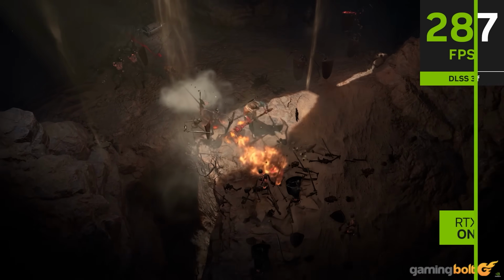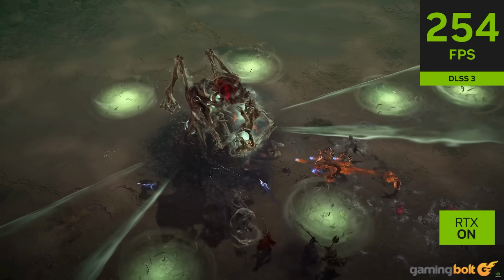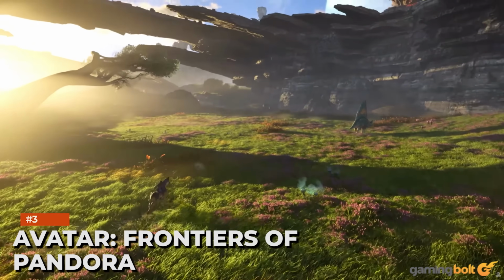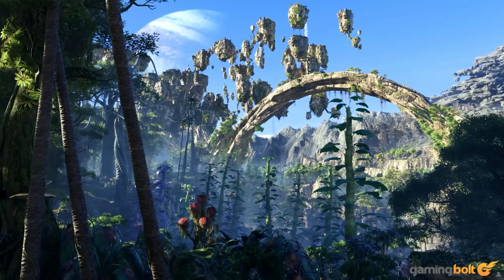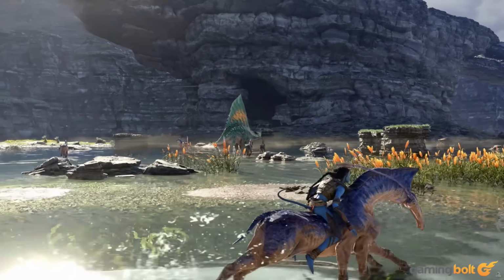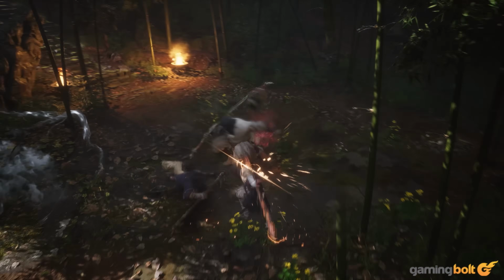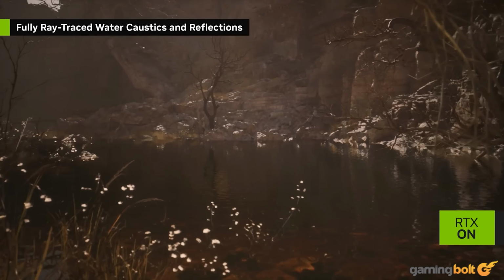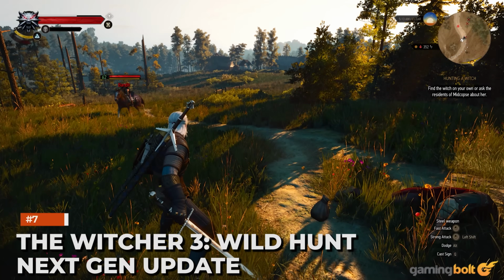10 More Games That Look GRAPHICALLY STUNNING Due To Ray Tracing [4K]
Ray tracing isn’t new. Indeed, we’ve focused on ray tracing in no less than three previous videos, but it’s worth revisiting again as the fruits of ray tracing’s promise continue to bloom as developers better get to grips with the tech.

It’s moved beyond an industry buzzword now; games harnessing the benefits of real-time lighting, shadows, reflections, and all that sparkly good stuff ray tracing affords all look superb.

The only caveats – and these are things that have existed for as long as the tech has been around – are the drops in frame rate performance. Ray tracing capable GPUs continue to come at huge expense too, although the ever-present perception that all ray tracing does is make things shiny is dying down now. When analysing their graphics only, the games in this video look fantastic thanks to ray tracing.